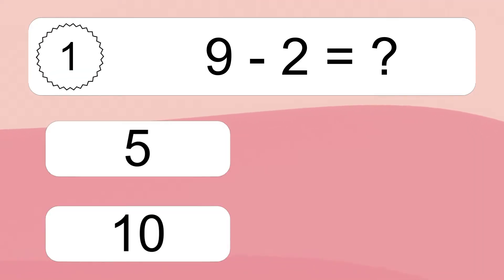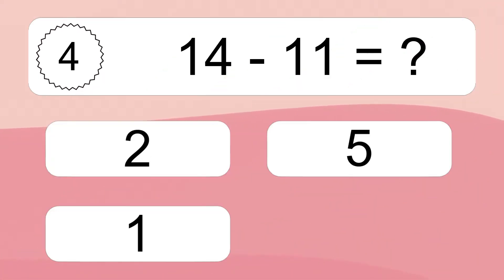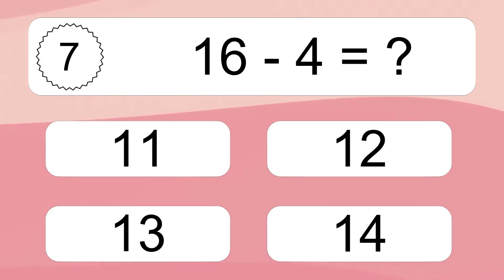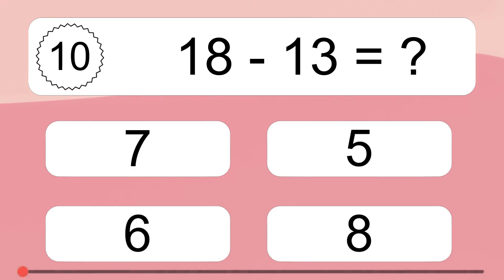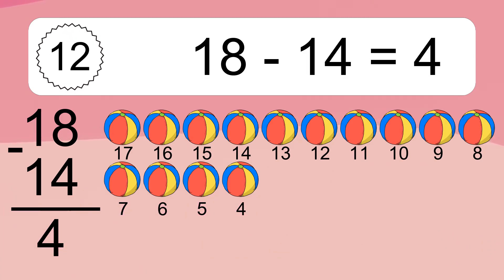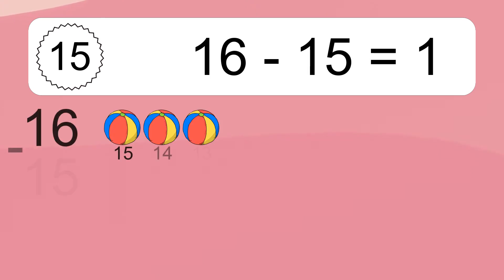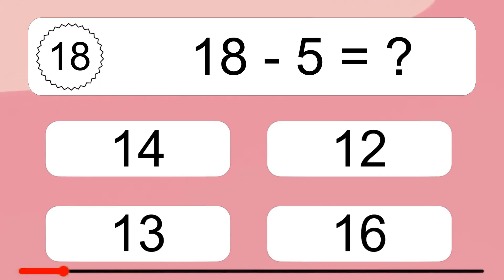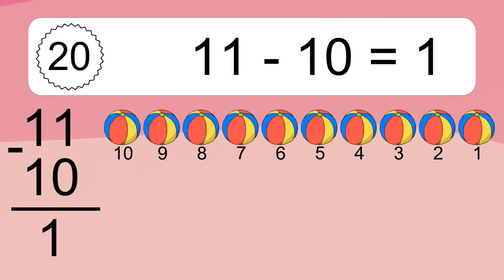20 Subtraction Quiz Exercises for Kids: Numbers Up to 20